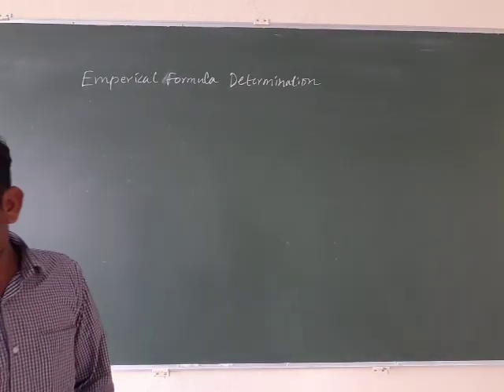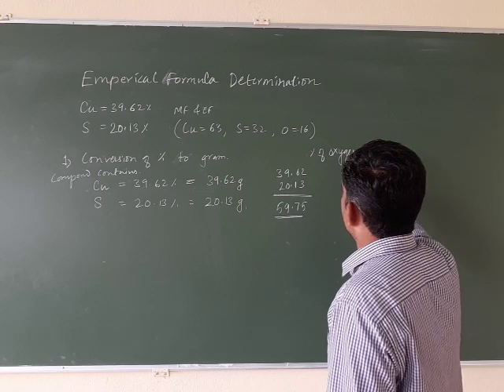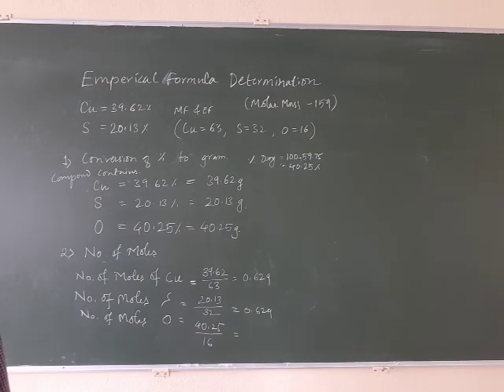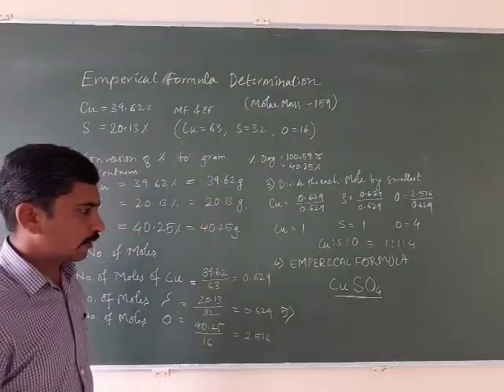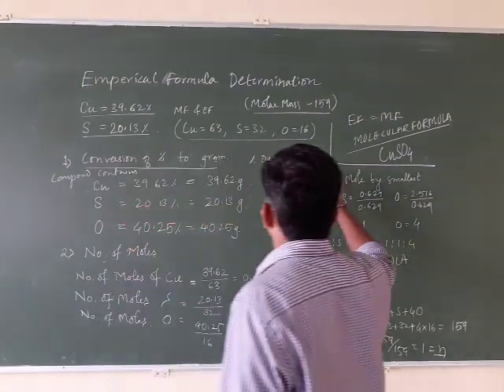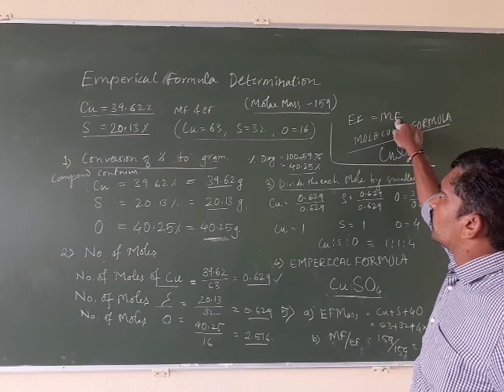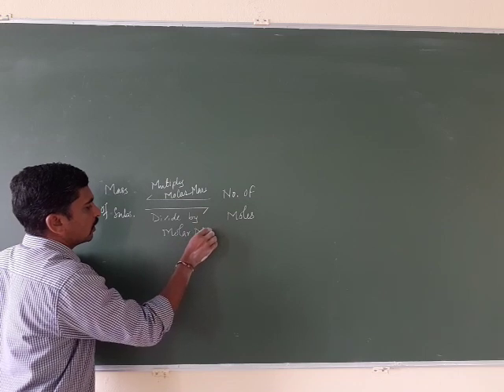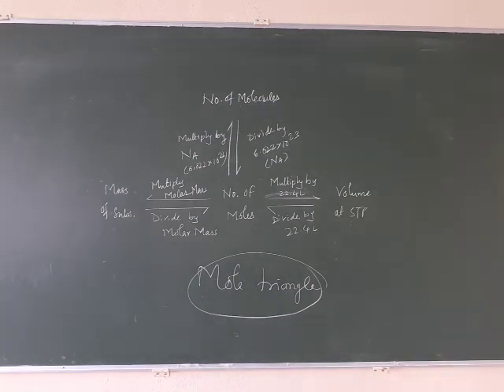Chemistry PU 1 300920_ Some Basic concepts of Chemistry